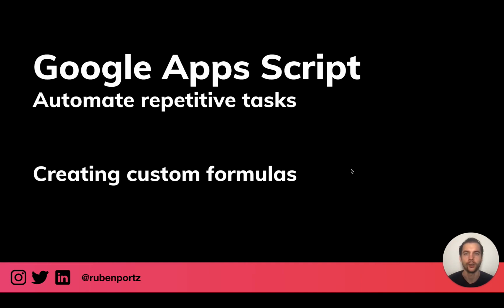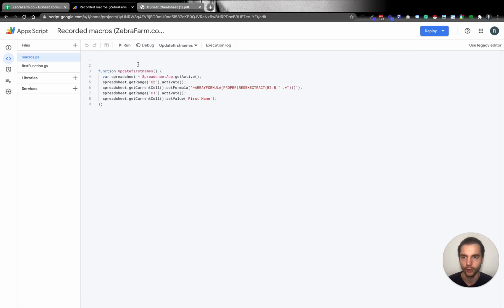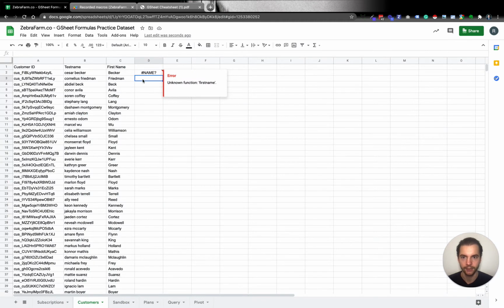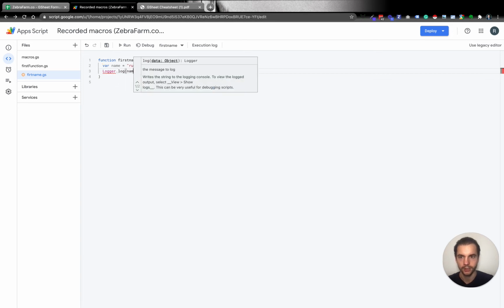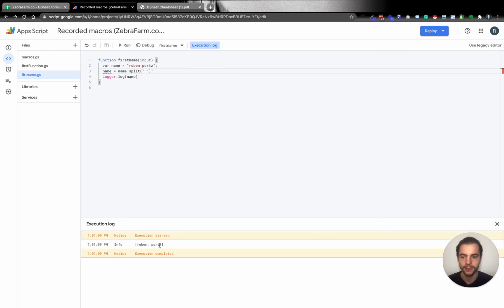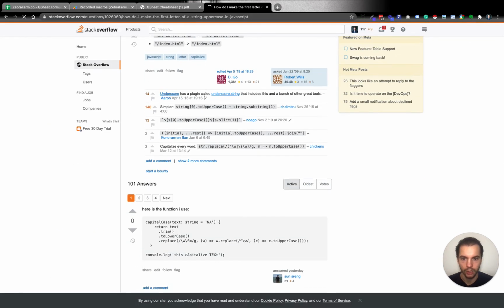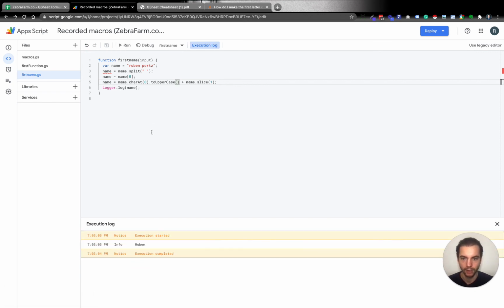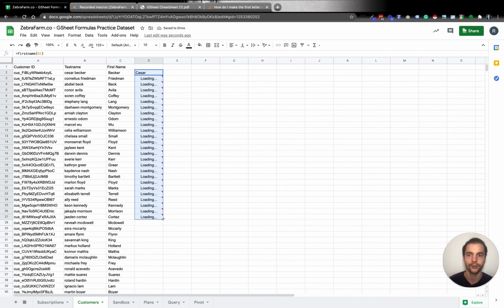Creating custom formulas in Google Sheets